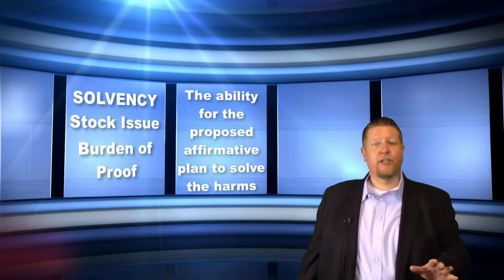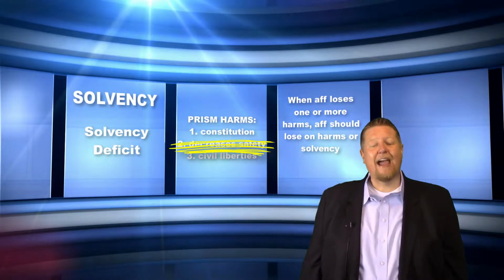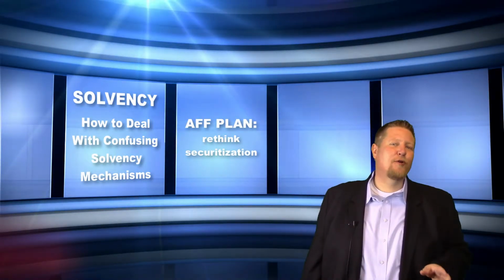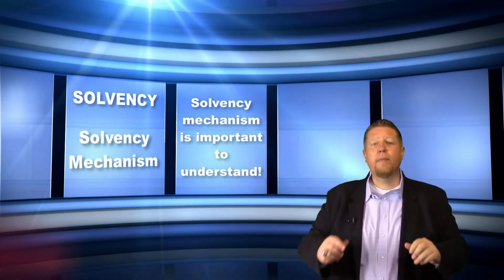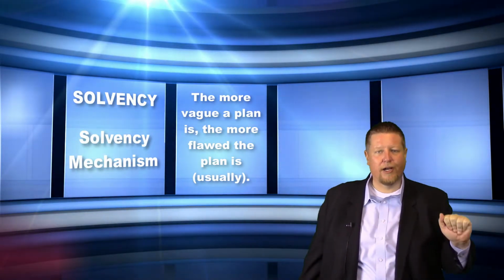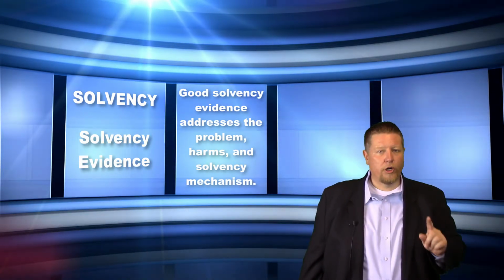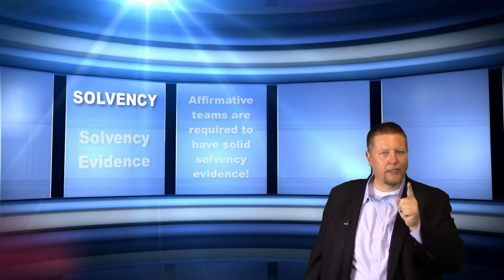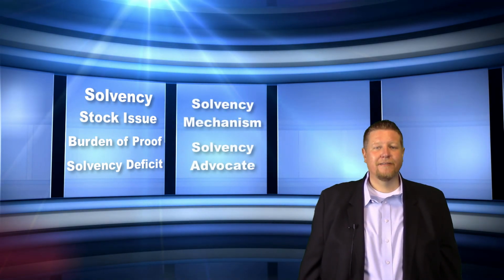Chapter 10 Solvency HD